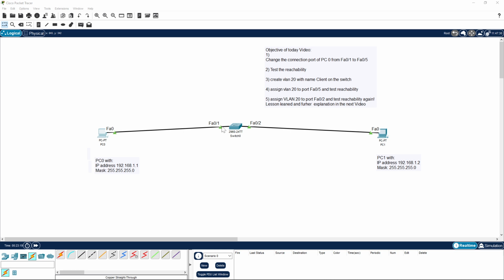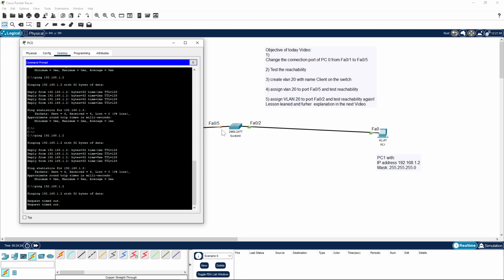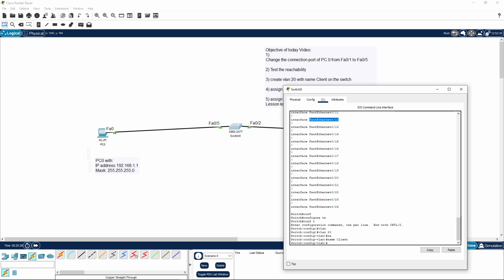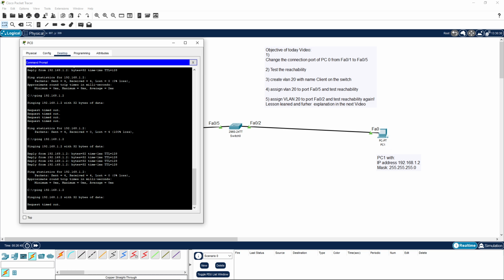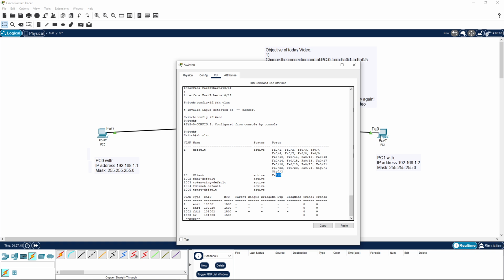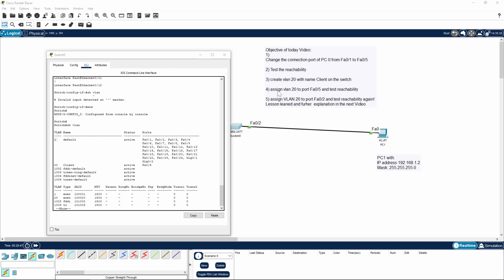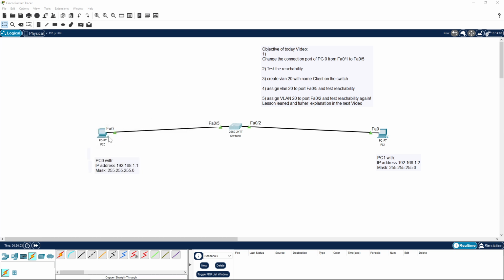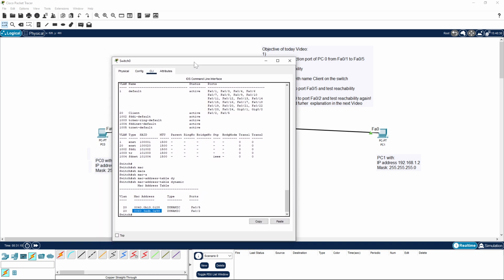understanding the notion of VLAN for beginner_002